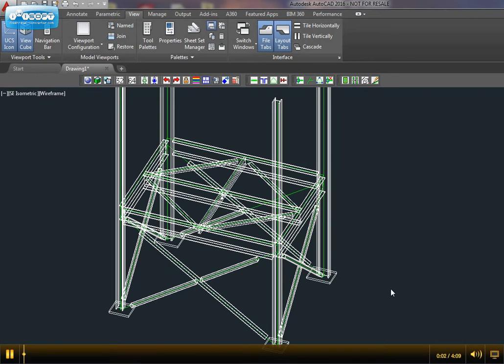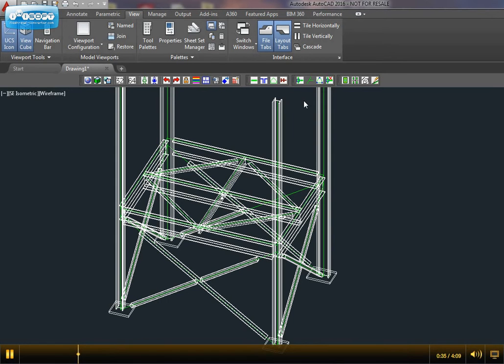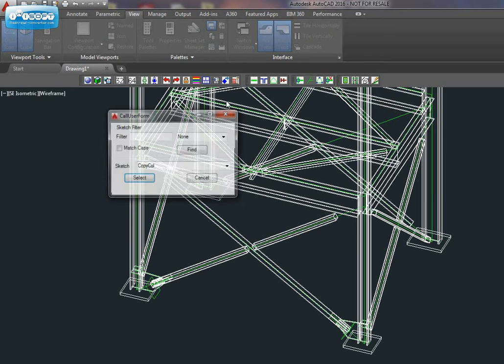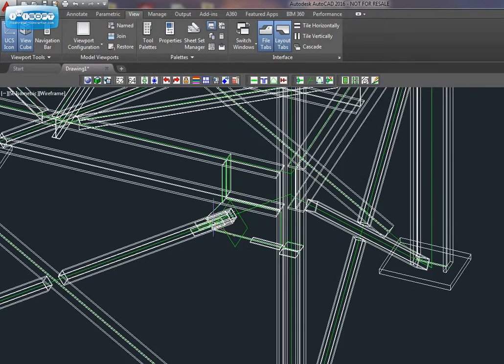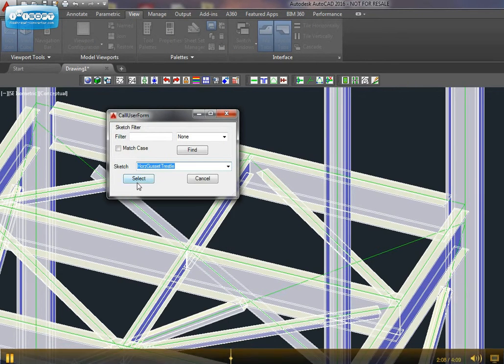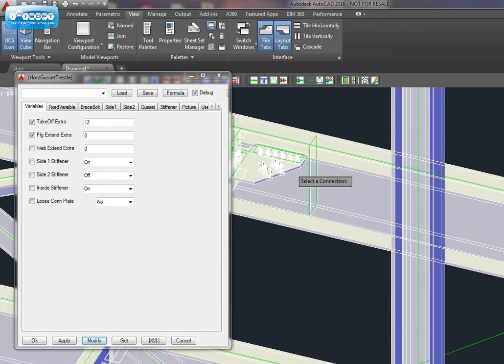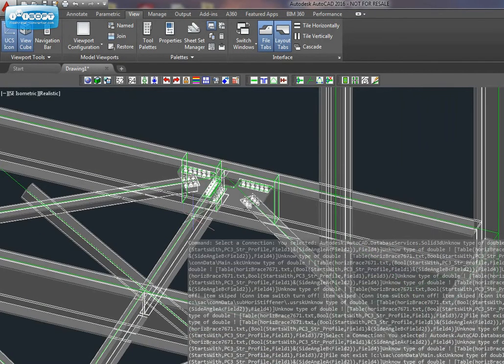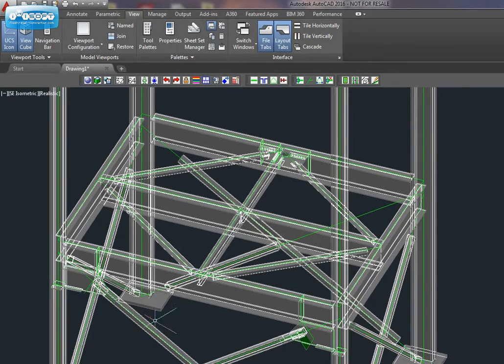Connection Builder in AutoCAD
Connection Builder works in AutoCAD (Open Steel), as well as Revit, Advance Steel & Tekla Structure. One macro (setting) can be apply to all 4 systems without any modification.